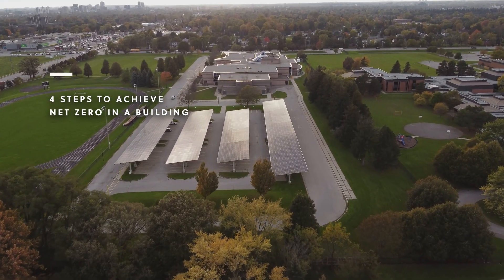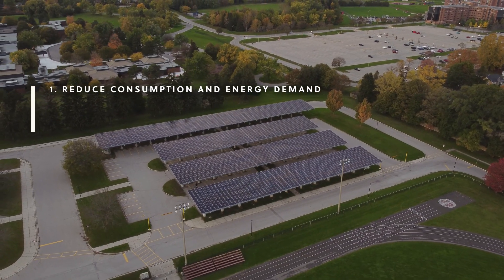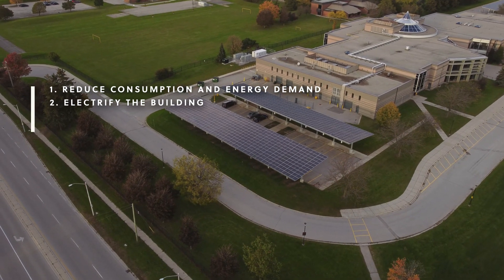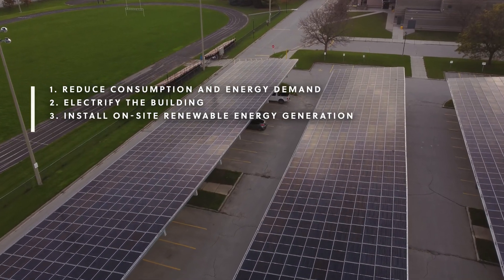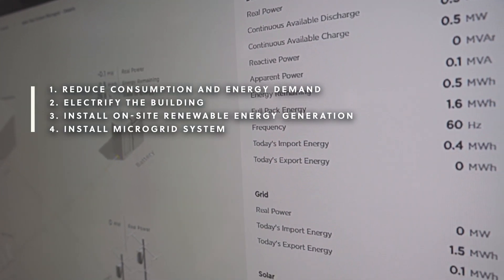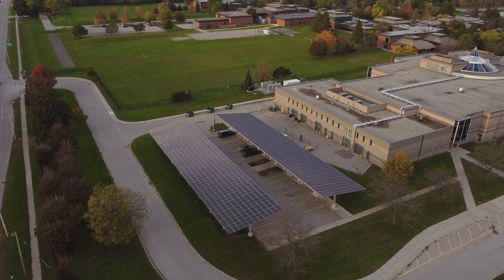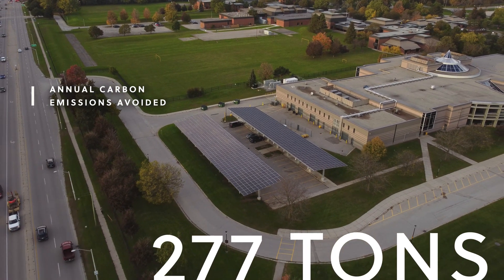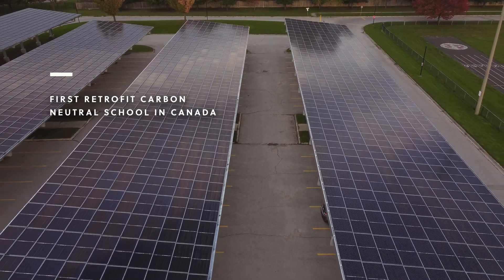Achieving Net Zero Today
Advanced Technology Nearly Eliminates On-Site Greenhouse Gas Emissions - Expanding upon several phases of work with the London District Catholic School Board (LDCSB) in Ontario, Ameresco is transforming John Paul II Catholic Secondary School (JP II) into Canada’s first school to be retrofitted carbon neutral.